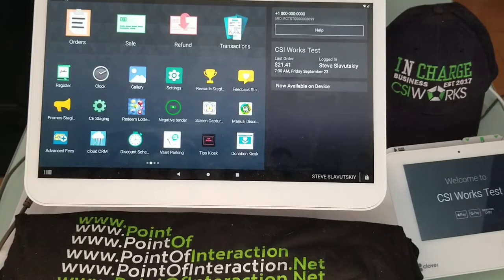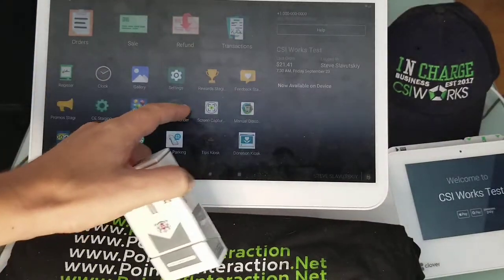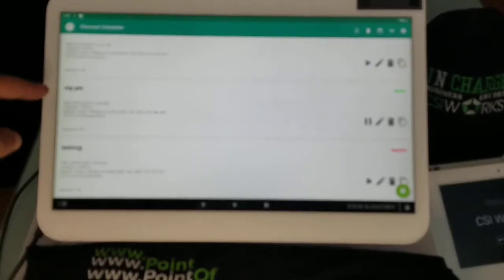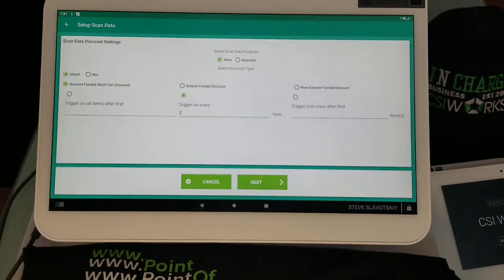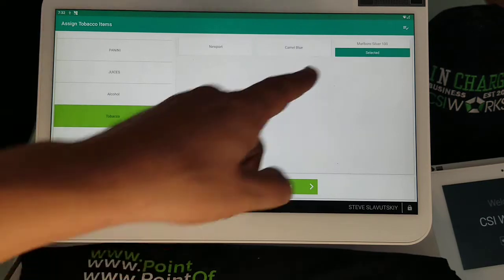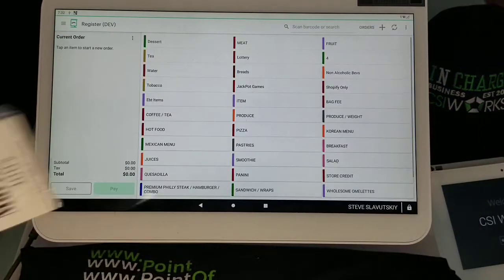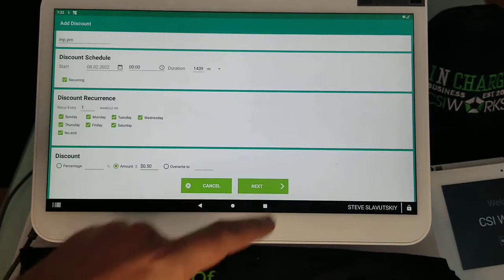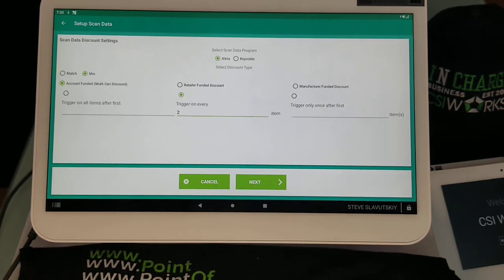How to setup Buy Any Two Marlboro packs and get discount with Discount Scheduler on Clover POS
To install Discount Scheduler on Clover POS